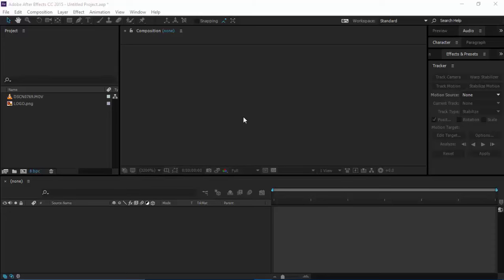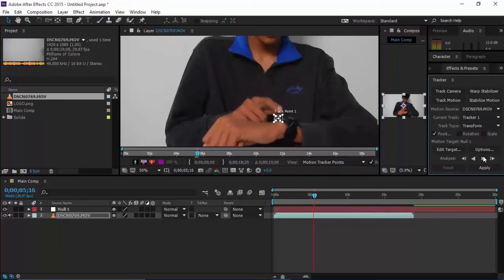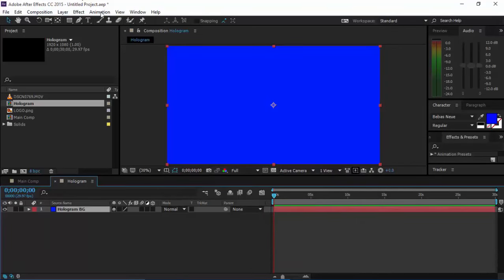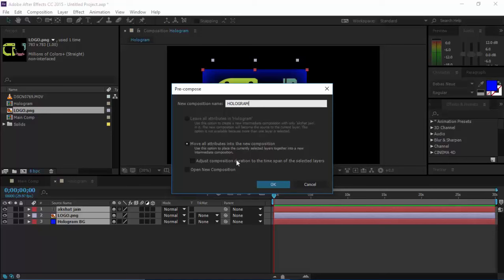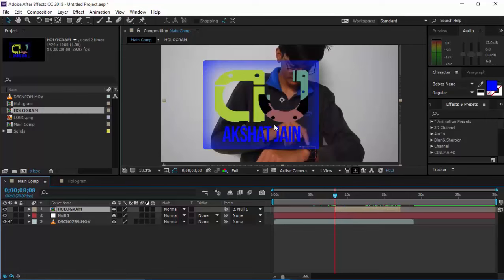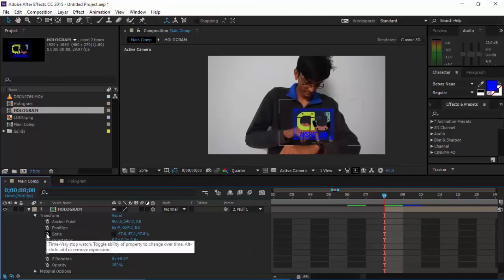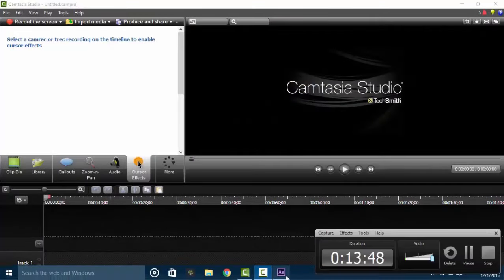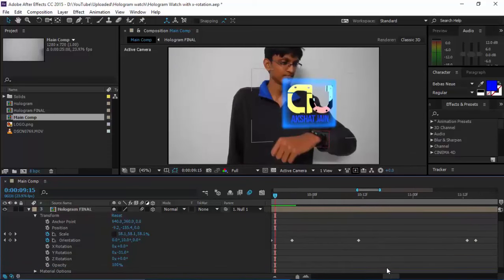Creating Cool HOLOGRAM EFFECT in After Effects ! [Tutorial for HOLOGRAPHIC WATCH]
I promised to make the tutorial of how I made that video if I get 20+ likes on that video. And thanks to your love and support guys, I managed to reach 20+ likes within 48 hours of uploading that video.

So, as promised, here's the tutorial !